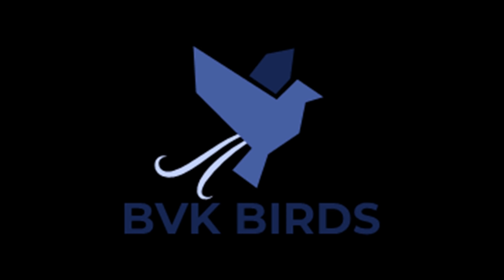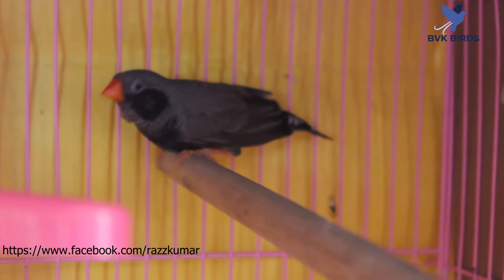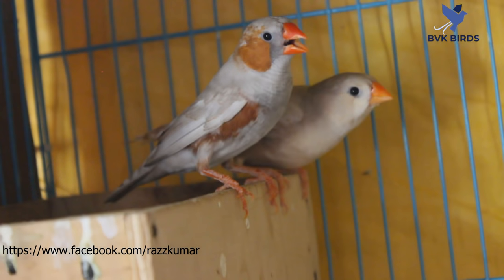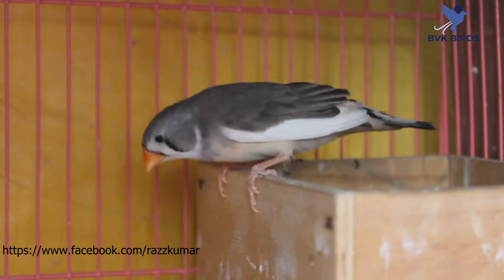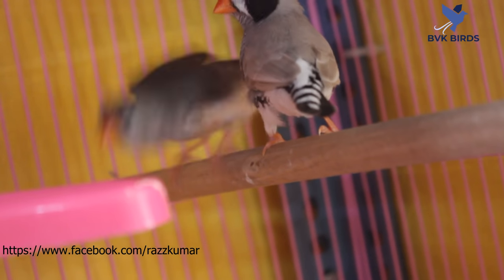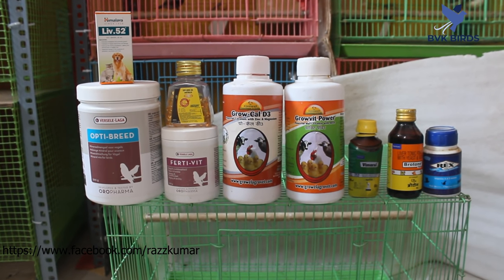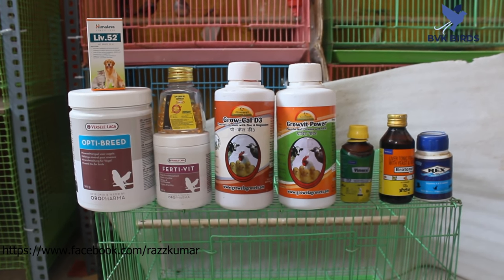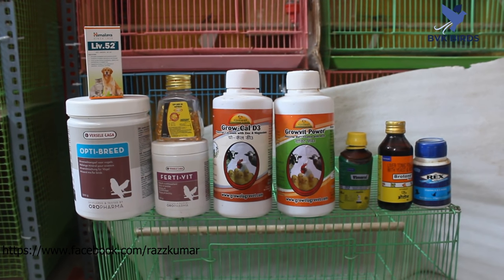Exotic Zebra finches of Rajkumar | BVK Birds Bangalore | Zebra Finch Episode 1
Exotic mutation of Zebra finch of Rajkumar

BVK Birds Bangalore
We will be uploading videos related to Canary , Exotic Finches , Highflying Tumbler Pigeons , Aquarium and Fish and Kadaknath Chicken Breeding and tips related videos in coming days.